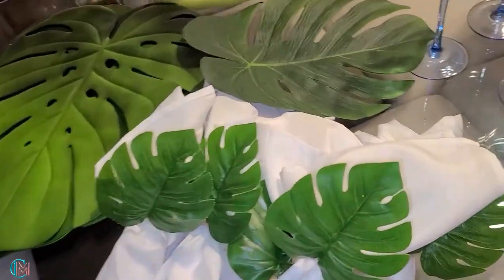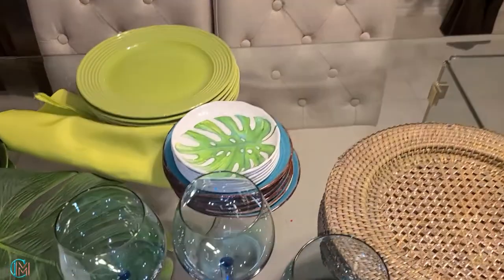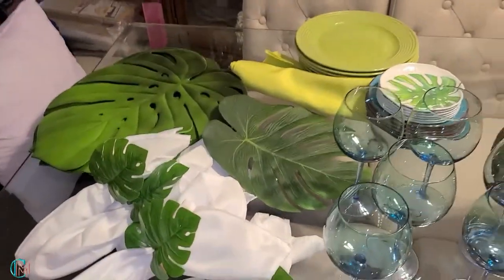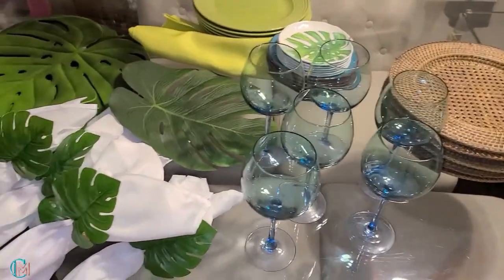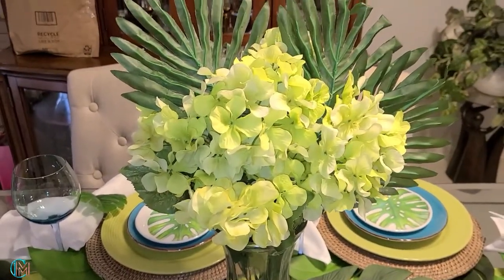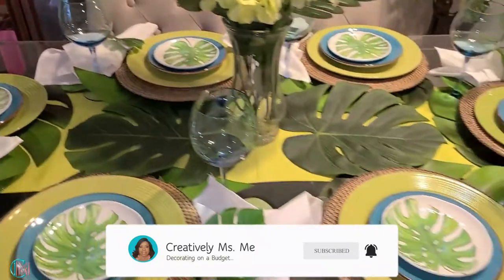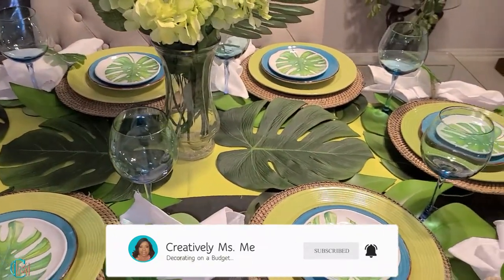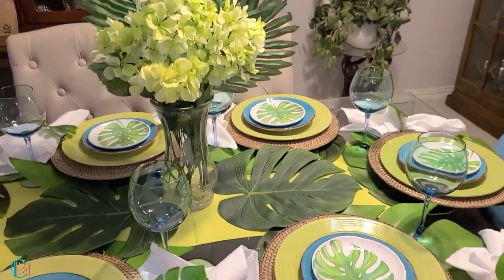How to decorate your table in Green | Green Tablescape Color Series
How to decorate your table in Green | Green Tablescape Color Series | green2022. I hope you enjoy this video. See you soon on another video.
In this video, Stephanie from Creatively Ms. Me with Stephanie shares How to decorate your table in Green | Green Tablescape Color Series
Marilyn @marilyncozylifestyle3532
Vondessa @VondessaJ

Website & Free Forms
Jewelry:
Equipment I’m Using:
💠 Voiceover Microphone: Blue Microphones Snowball ICE